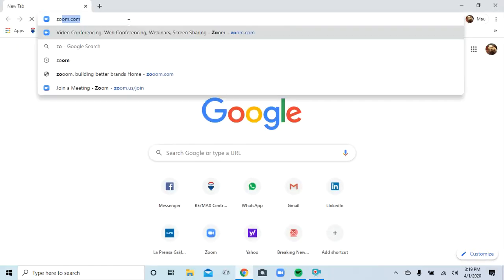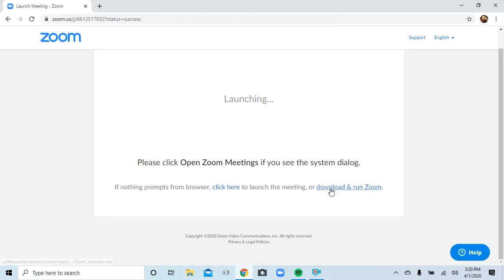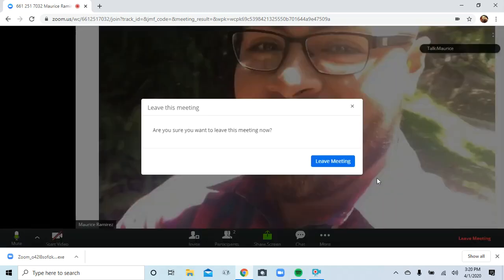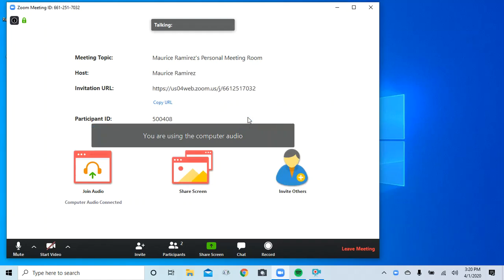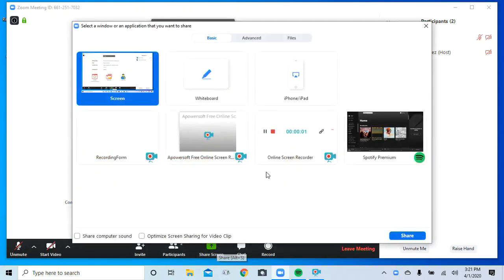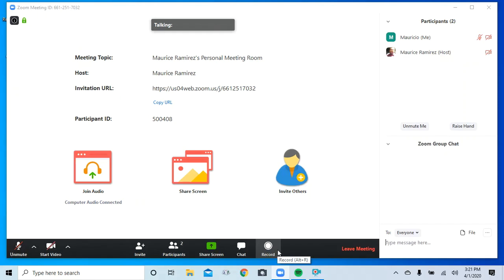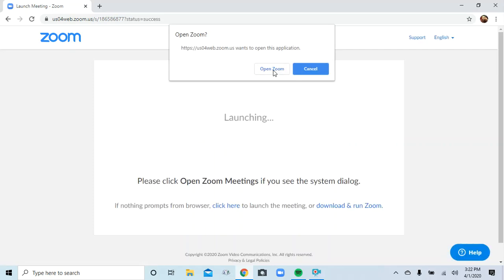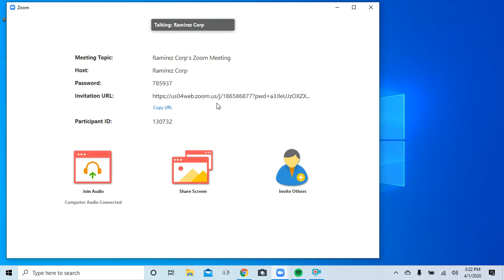How to use Zoom, super easy!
How to use Zoom from scratch.